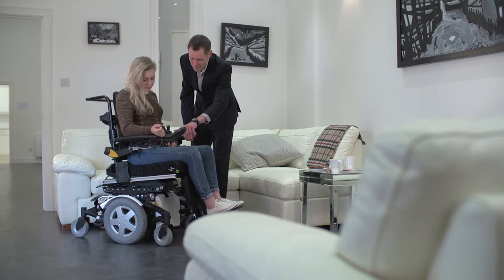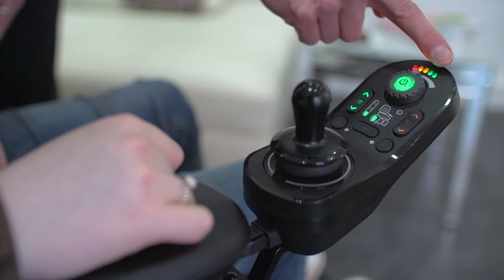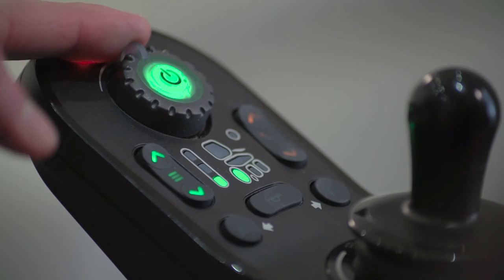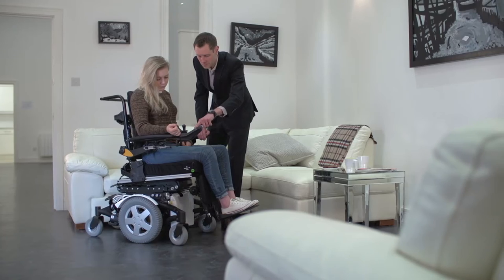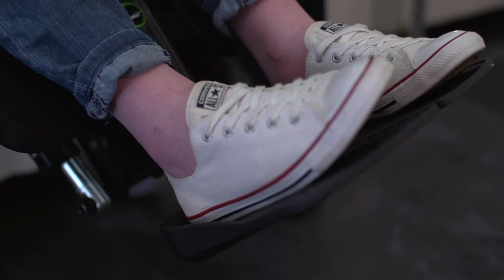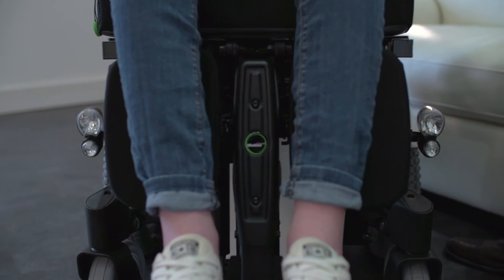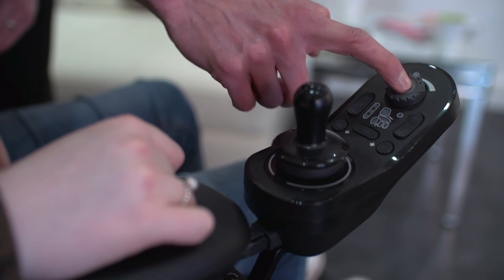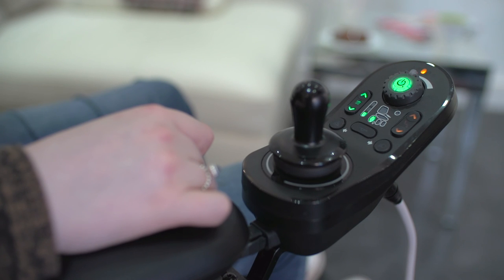Invacare LiNX - Operation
The on-off button is located at the front of the remote. Designed for a wide range of users, the button is large for easy targeting and has a defined action to give user feedback that the button has been pressed. The on-off button also shows the system status. A green light shows the system is powered up and ready and a red flashing light indicates an error which stops the powerchair from operating. This will be mentioned in more detail in the active errors and event log video.

The battery gauge is located at the top of the remote and is visible when driving. Each of the five LEDs represents 20% battery life. Five lit LEDs means the powerchair is fully charged.

The joystick has been ergonomically designed and can be used by a wide range of users. The force required to activate the Linx joystick is lower than any standard joystick. The drive button accesses different drive functions that can be customised by the powerchair provider to suit the user. Functions such as indoor and outdoor can be accessed here.

The speedpot built into the on off button can be used to adjust the maximum speed within a drive function. This mechanical speedpot is easy to change for all users even those with limited or fine-hand control. The speedpot is also clearly visible at power-up so avoids anxiety for users who are worried about the initial powerchair speed.

The chair symbol features an illuminated drive wheel. Green and steady means drive at full speed. Green and slow flashing means the speed is limited due to seat function or an inbuilt sensor. The seat functions can be accessed via the simple seat button. Seat functions can be programmed to be displayed in a set pattern or last used method, whichever is preferred. Simply press the seat function button and then left or right joystick movements selects the seat function whilst the forward-backwards joystick movement extends or retracts that particular function. The movement is proportional to the joystick deflection, meaning the further the joystick is pushed the faster the movement. To exit out of seating mode, simply click on the drive button which will highlight the drive function button.

For lighting a short press on the right-hand side button activates the side lights and a long press on the right-hand side button activates the right indicator. A short press on the left-hand side button activates the hazard lights and a long press on the left-hand side button activates the left indicator. A quick press turns off the last function. The lights have been designed so the more frequently used functions are quicker to access.

The keyless lock function can be activated by holding the on-off button for over four seconds. The left, centre and right battery LED will flash to show the powerchair is in lock mode and the joystick will not operate. To unlock, simply turn on the remote and press the horn button twice within 10 seconds. This is a programmable feature so can be disabled by the powerchair provider to suit the needs of the user.

When it comes to connecting the charger, simply plug into the charger port and the battery display will scroll left to right. To ensure maintenance of the powerchair is upheld, a charge cycle must be a minimum of 10 minutes. During the charging process the powerchair has a built in safety feature in which it will not operate, to prevent damage to the charger or the powerchair.